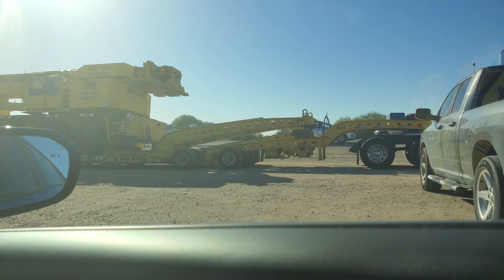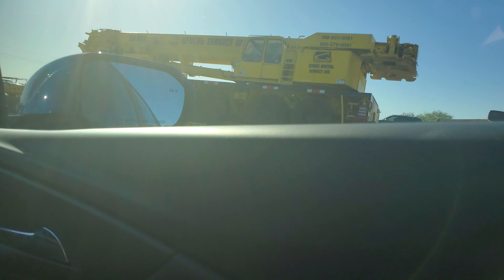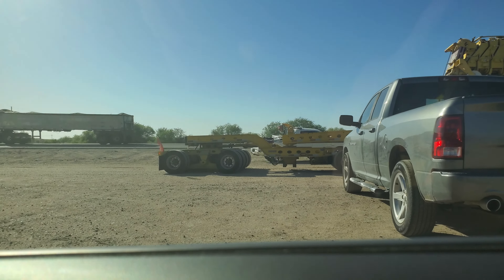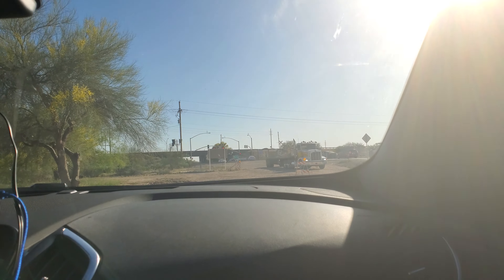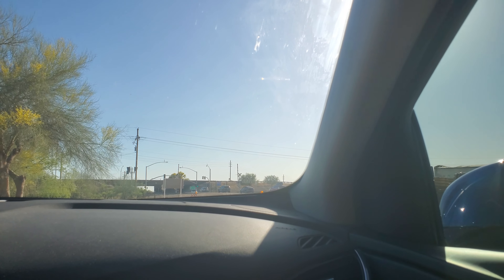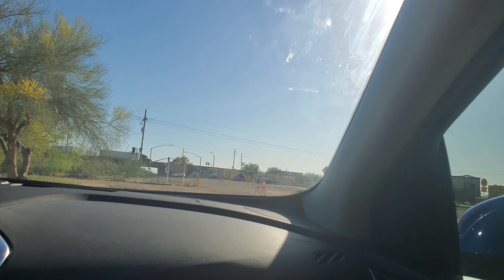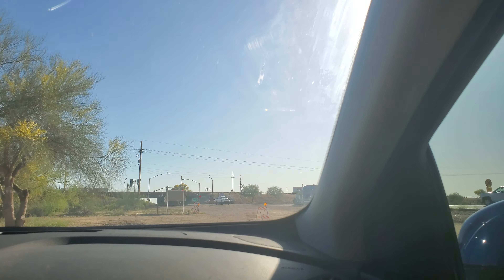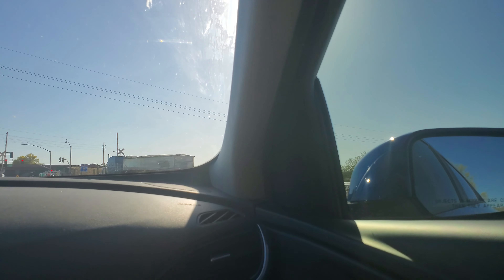Tangerine Road Railroad Crossing, Overload Truck Heads Off Crub With Huge Crane